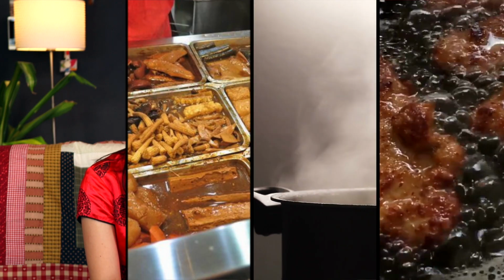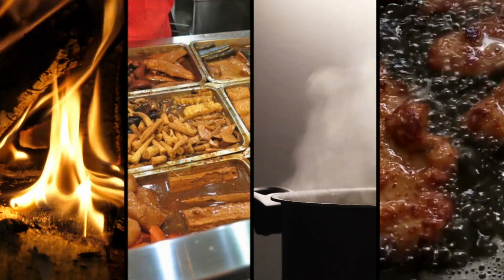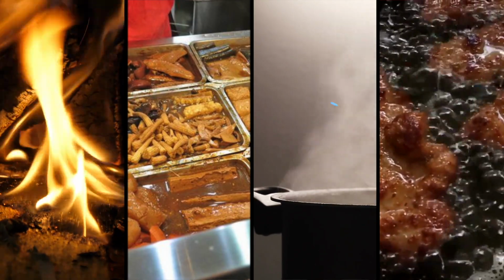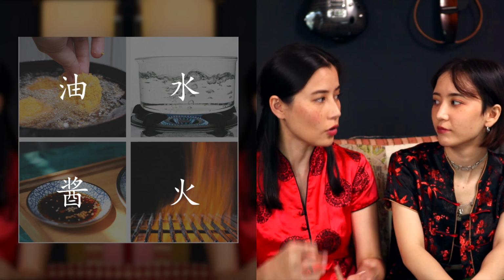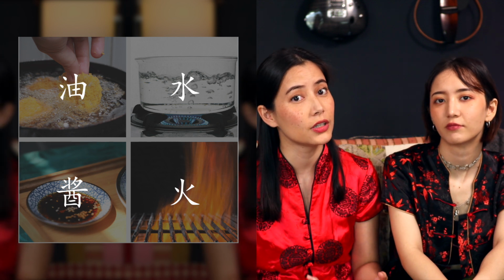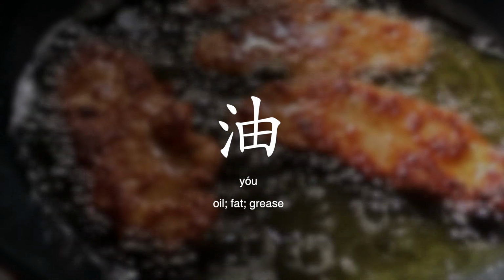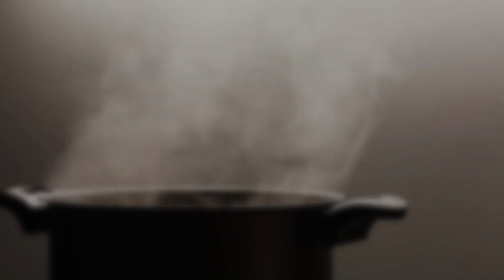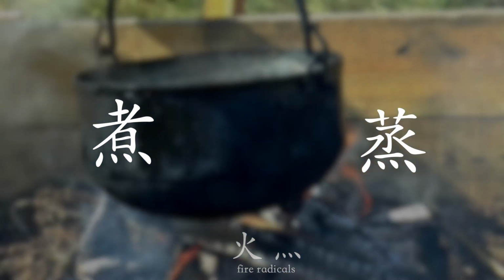Chinese Cooking Verbs: Skritter Chinese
If you're ever confused about all the different styles of Chinese cooking, this video is for you. It's also helpful when looking at menus to figure out what characters to look out for, and what kind of dish it is.

If you want to learn ALL the words taught in this video,

⭐️PROMOS⭐️